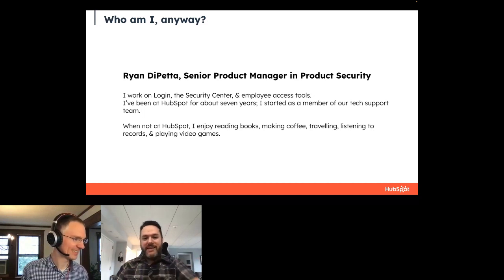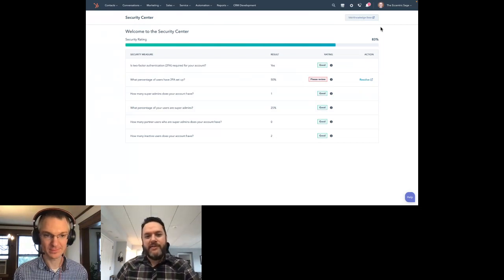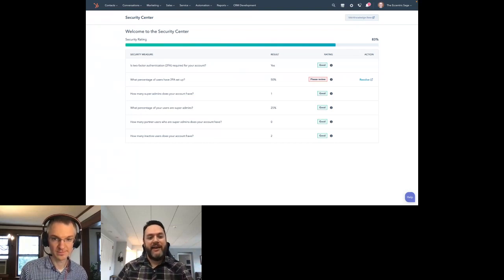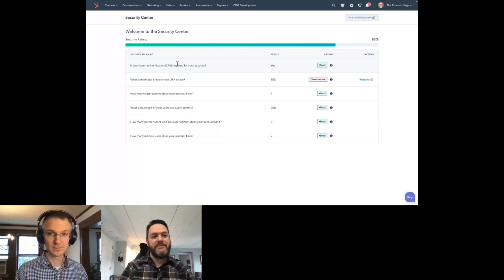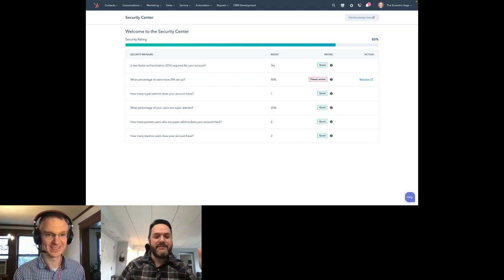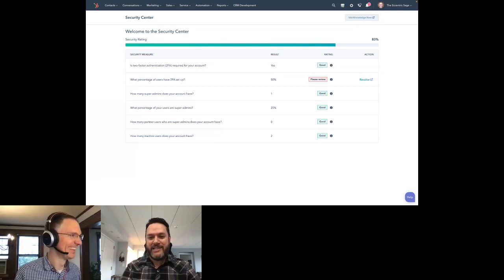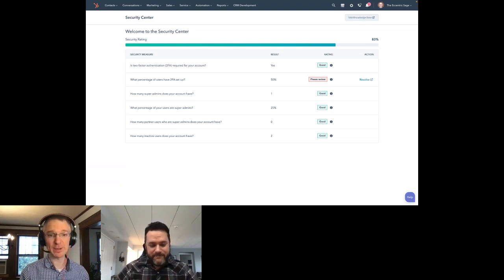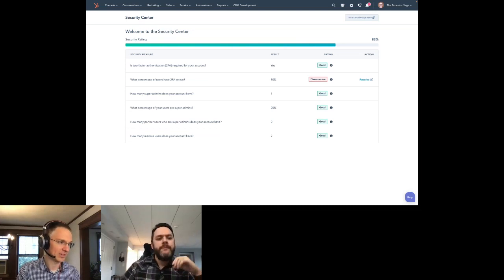How to Secure Your HubSpot Account | HubSpot Admins HUG | January 25, 2023